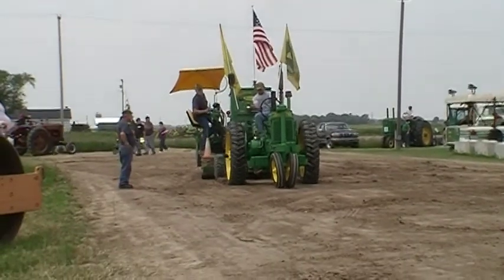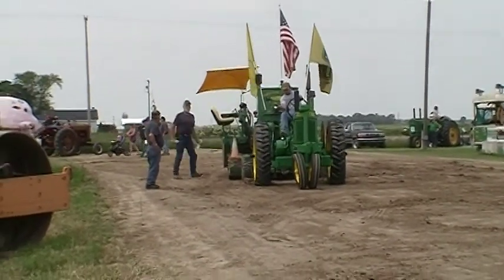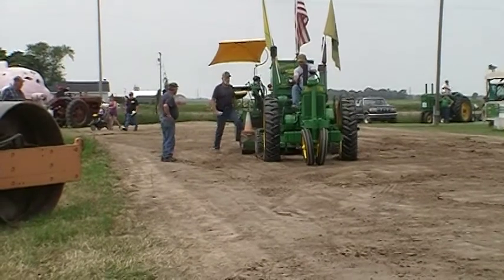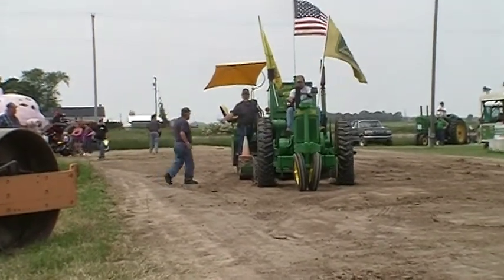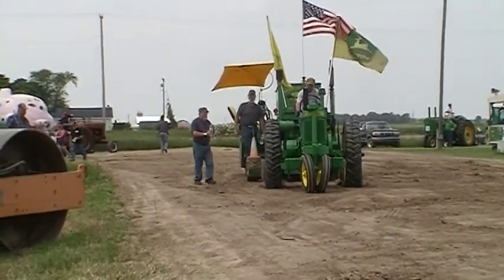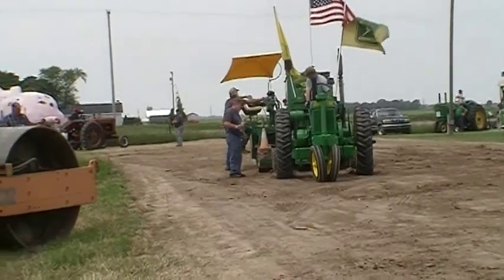Antique Tractor Pull Gera 6/15/2013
Greg Craig pulling his son Brad's 1938 John Deere A in the 5500lb. class.